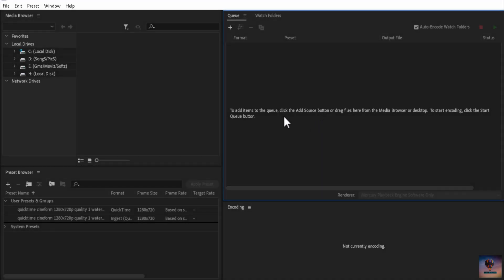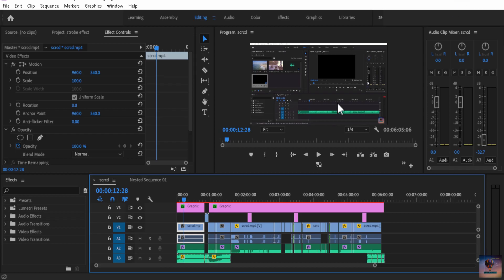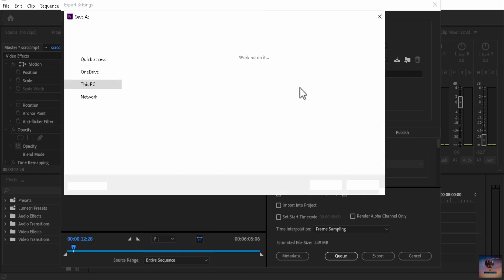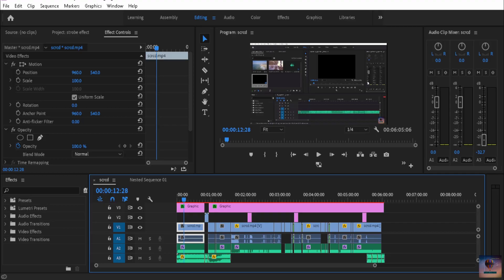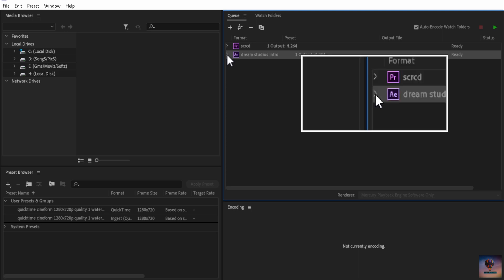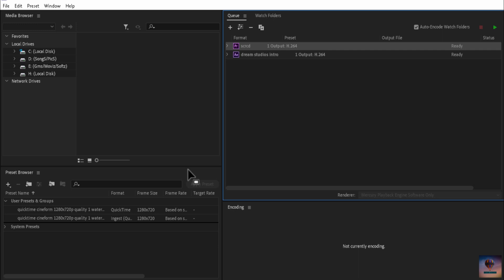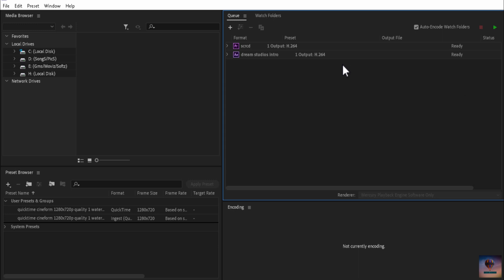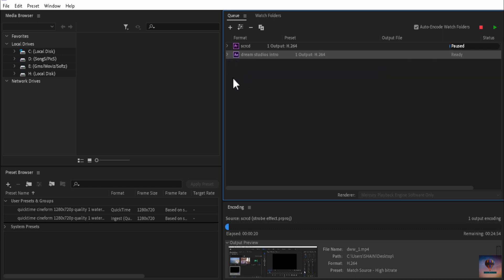How to export videos using Adobe Media Encoder from Premiere pro and Aftereffects malayalam tutorial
. Video edited  :  premiere pro cc 2019
. Audio edited  :adobe audition cc 2019
.Thumbnail      :Photoshop